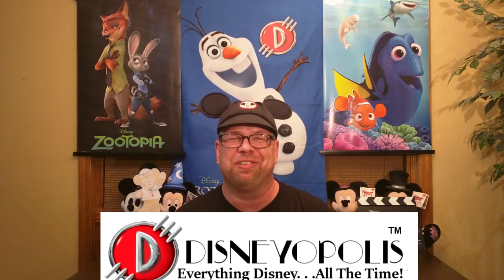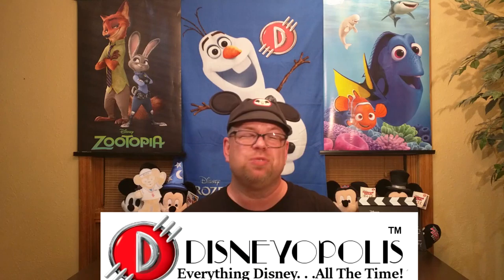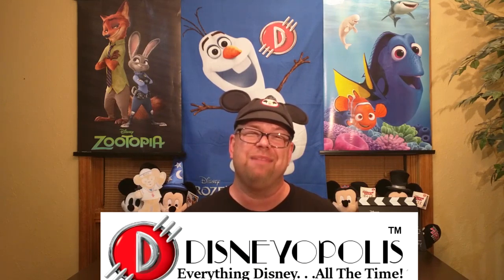Disneyopolis Show - July 27, 2016 - Disney Consumer Products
On this episode of Disneyopolis, Bryan takes a look at some of his favorite consumer products!